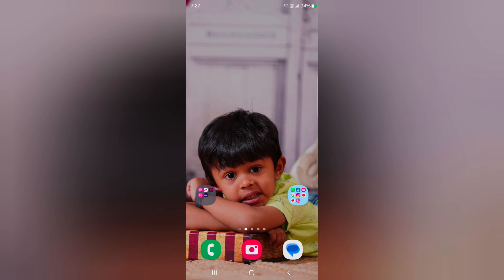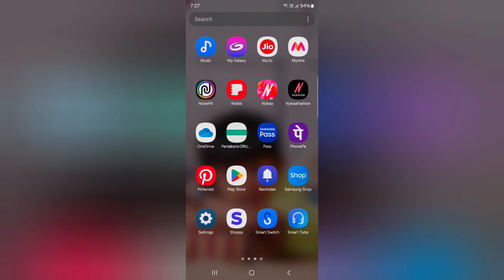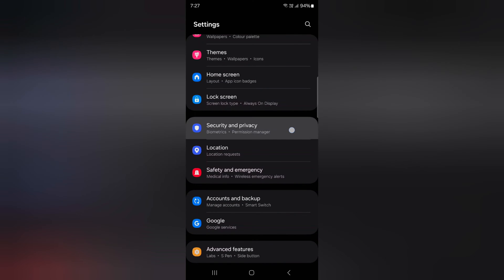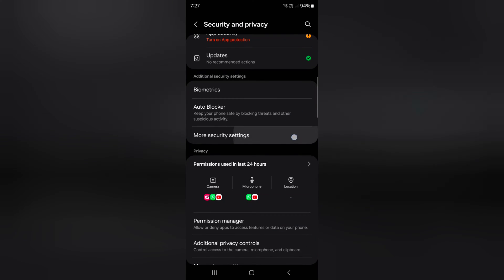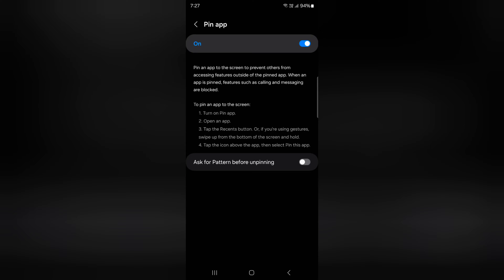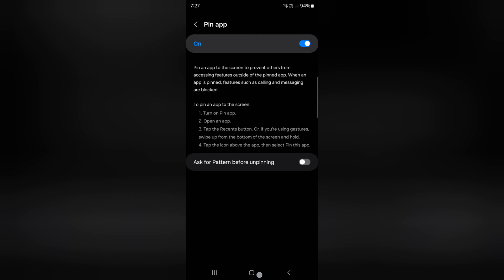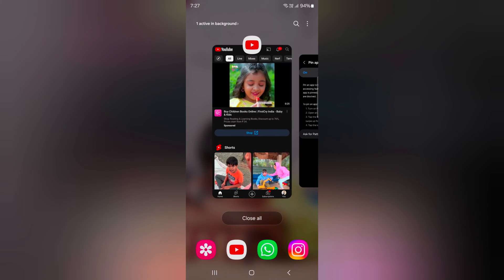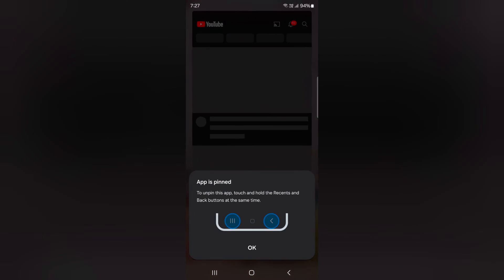How to PIN App on Samsung Galaxy S24 Ultra | Unpin App on Samsung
How to PIN App on Samsung Galaxy S24 Ultra 5G. When you PIN app on your Samsung Galaxy S24 series, you can access only the current screen. To close that app or open other settings, Unpin App on Samsung Galaxy S24 Ultra device.

More Queries:
How to PIN App on Samsung Galaxy S24 Ultra 5G
PIN App on Samsung S24 Ultra
How to PIN App on Samsung Galaxy S24
How to Enable PIN app on Samsung Galaxy S24 Ultra
How to PIN an App on Samsung Galaxy S24 Ultra
UnPin app on Samsung Galaxy S24 Ultra
How to enable Pin App on the Samsung Galaxy S23 Ultra
Samsung S24
S24 ultra
how to pin app on samsung galaxy s24 ultra
samsung galaxy s24 ultra tips
galaxy s24 ultra hidden features
How to Pin an App and Lock It to the Screen Samsung Galaxy S24
How do I pin an app on my Samsung s23 Ultra?
How do I PIN an app on my Samsung s22 Ultra?
How do I pin an app to my Samsung home screen?
How do I lock apps on my Samsung screen?
How do I pin an app on my Samsung s9?
What is the PIN code for Samsung s23 Ultra?
Where are my apps on Samsung s23 Ultra?
How to Pin an App on a Samsung Phone
How to Pin an App
How to Pin an App for Quick Launching